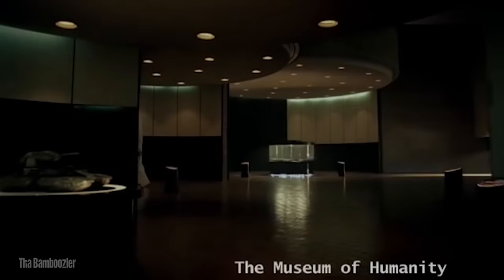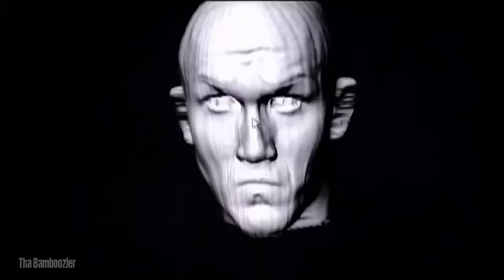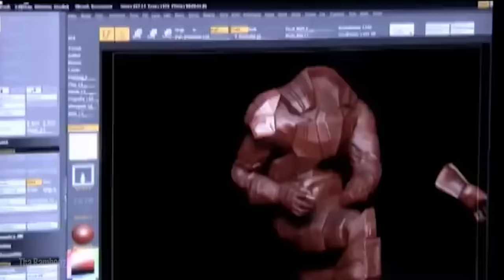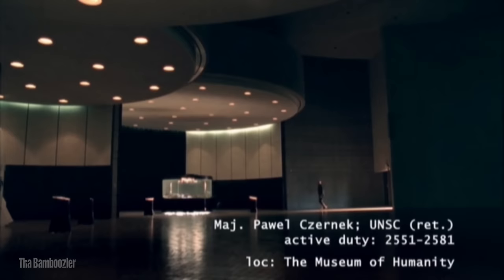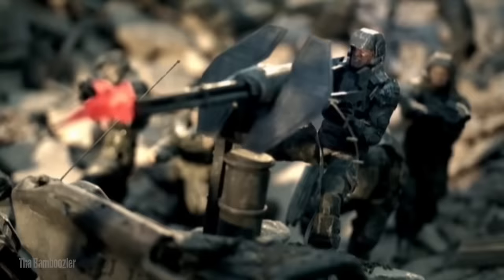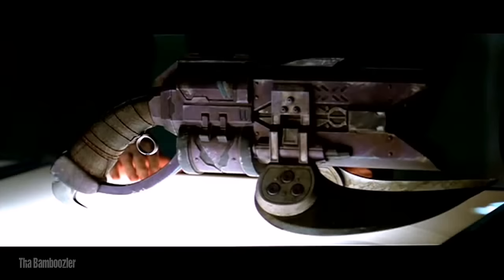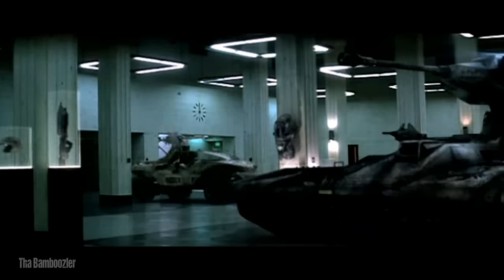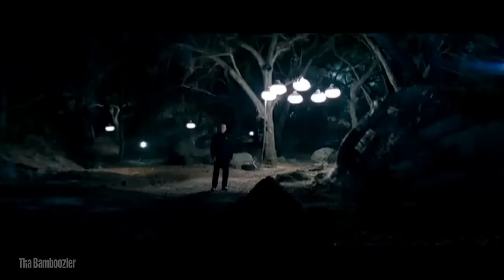Halo 3 Believe Campaign (FULL - All Interviews)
This is a fan compiled collection of all the elements that made up the Halo 3 BELIEVE Campaign. I added some additional music in the background that is from the Halo 3 Soundtrack.

Believe: The John 117 Monument (00:00)
Museum (04:01)
Enemy Weapon (05:03)
Hunted (06:33)
Gravesite (07:57)
Diorama (09:10)
Believe (Event pamphlet distributed at the Project Revolution) (10:42)
Believe (Magazine Ad) (11:00)